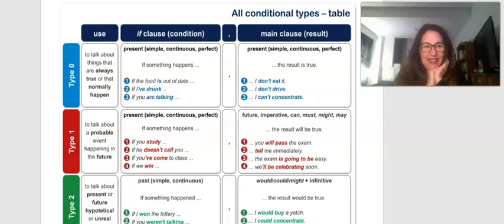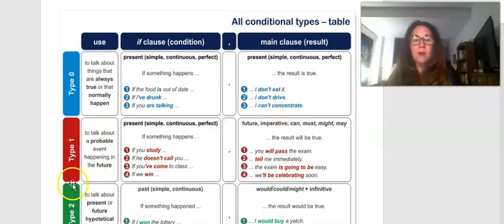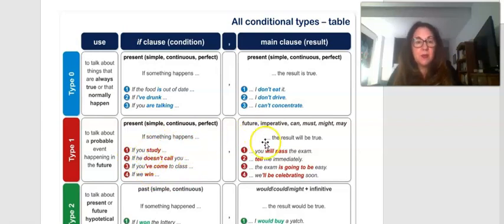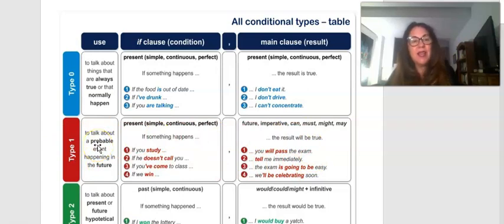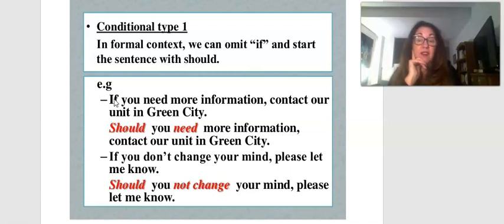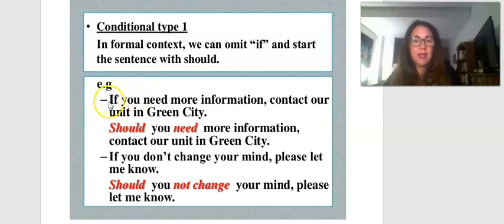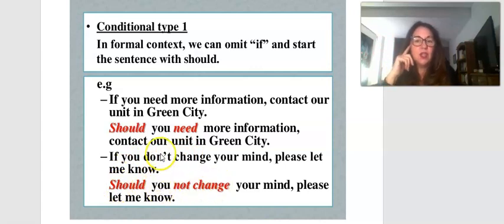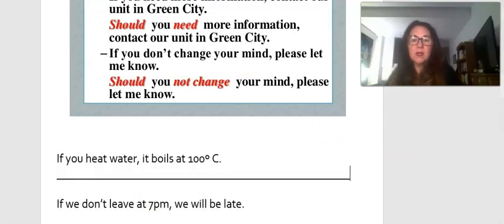INVERTED CONDITIONALS 1